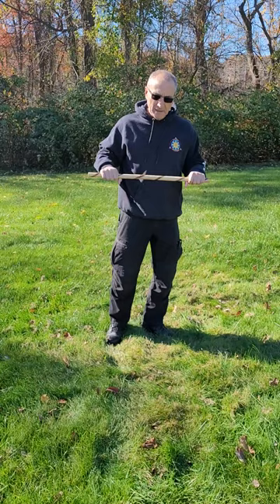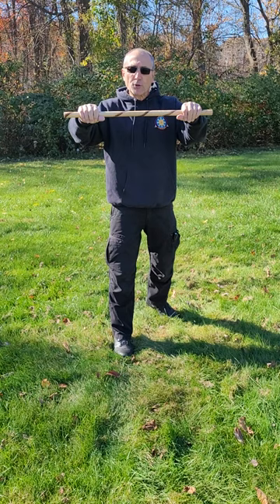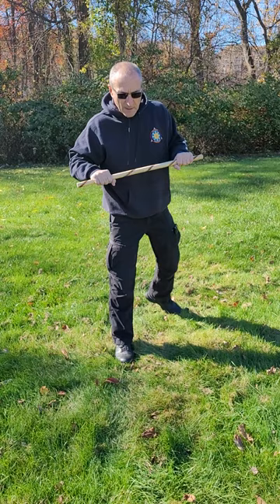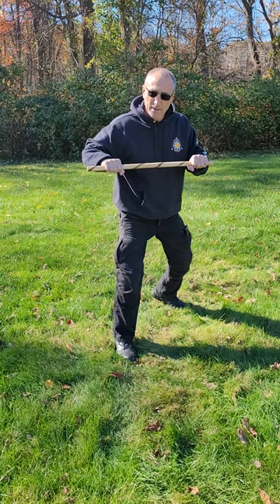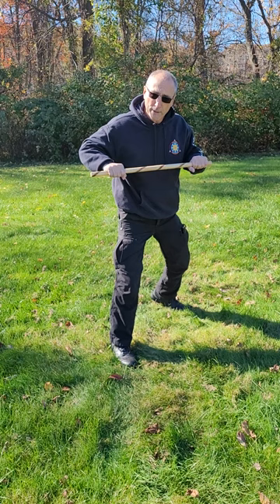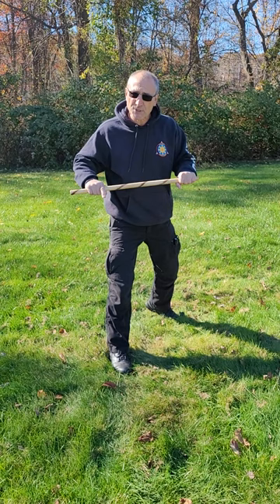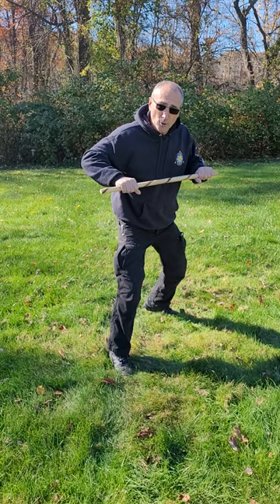Filipino Martial Arts: Backhand Stick Strikes / Dos Manos